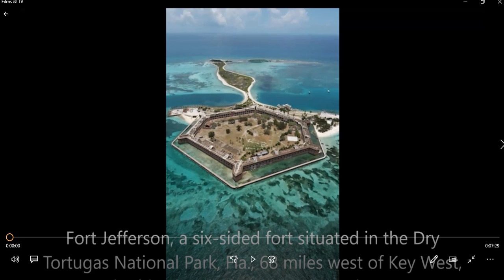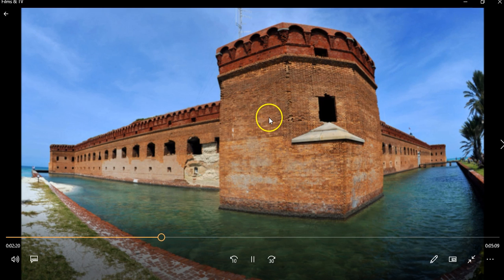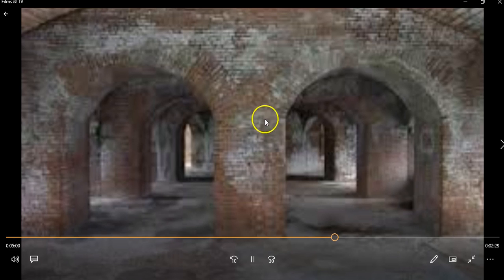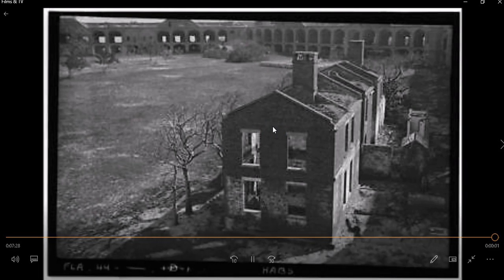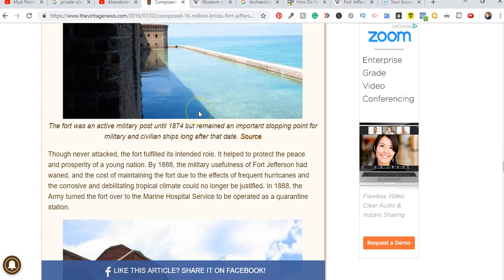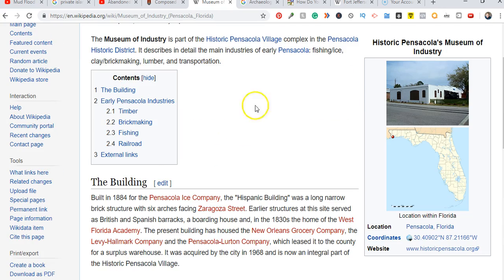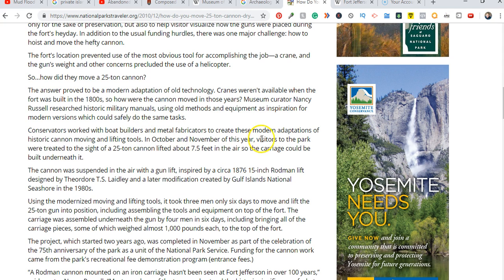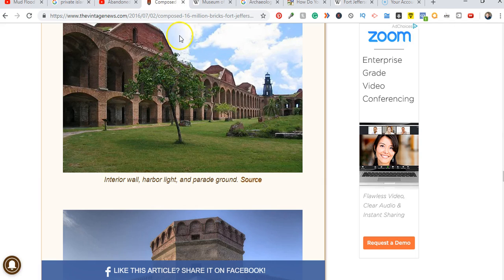Star Fort in the Ocean Fort Jefferson Florida. Out of Place Building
Contact Cambell
Postal Address
Cambell Purvis

bc1qhmdc30e6prw5pkj3zpl666qmt45y6aasgjpyhe

Links

In this video I talk about Fort Kennedy which is in the ocean 70 miles west of key west, composed of 16 million bricks. The books say it was built in the 1840s and 50s was never completed and only used for a short time before being abandoned.

Many things about Fort Kennedy just don't add up, unless it was built earlier than we are told by people with more advanced technology.

Is the history we have been told correct? We all know history is written by the victors which means at best we only get half the story and at worst much less. What we have now is His-Story we need to find our story.

👉 And always be Autodidactic, because self-education is the way forward 📖 🤓 💻